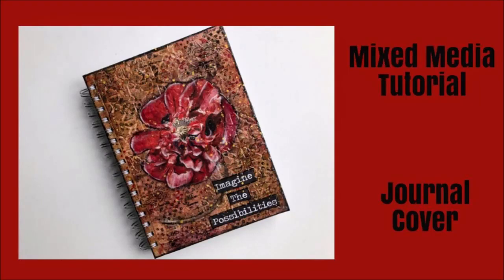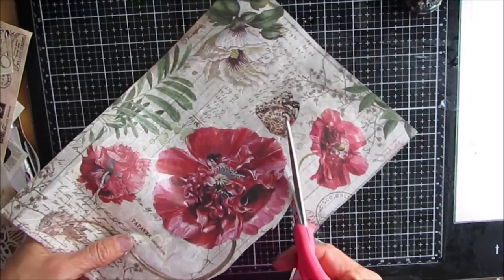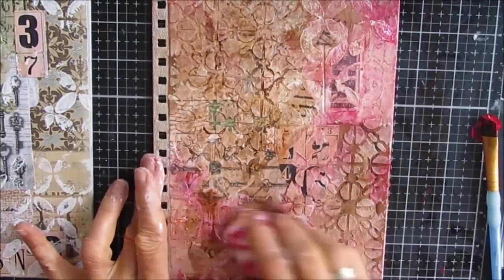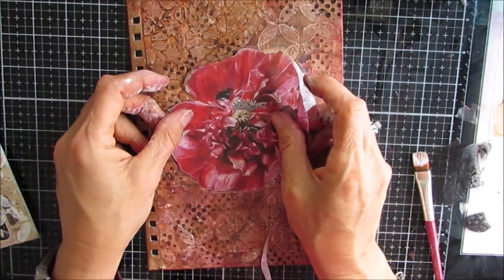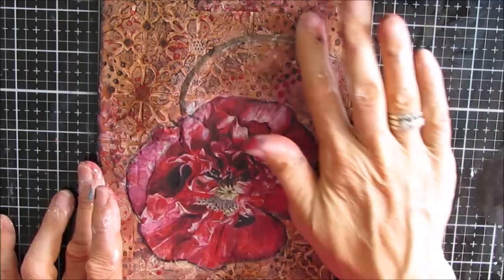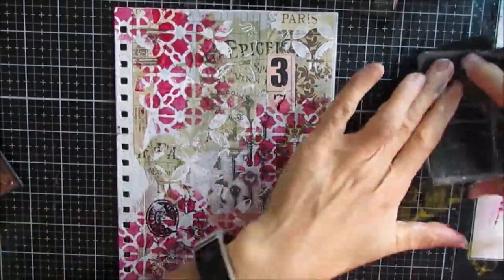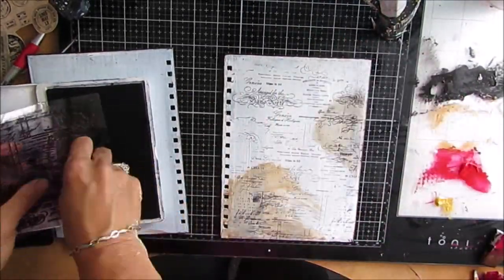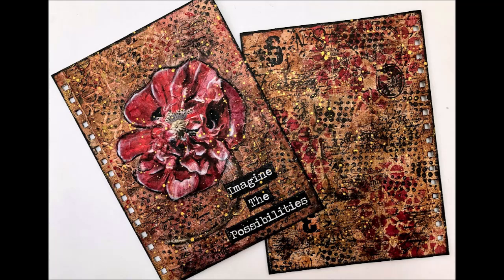Mixed Media Art Journal Tutorial-JOURNAL COVER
Use your mixed media art journaling techniques to create a cover of a journal.
TCW855 Linked Tiles
Darkroom Door Script
English Decoration Clear Stamp
Art Basics Heavy Gesso
Liquitex Super Heavy Gesso